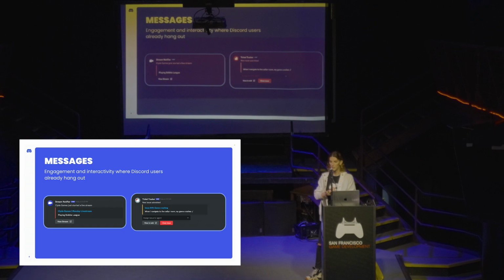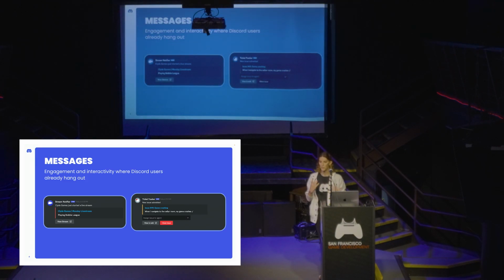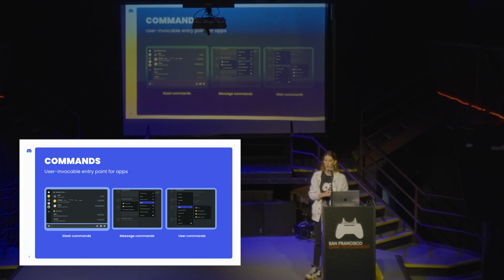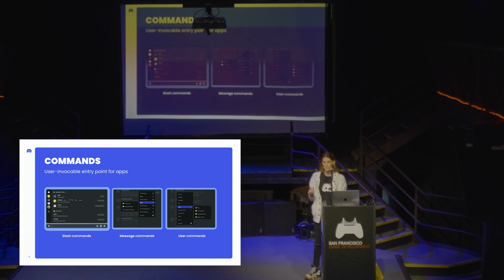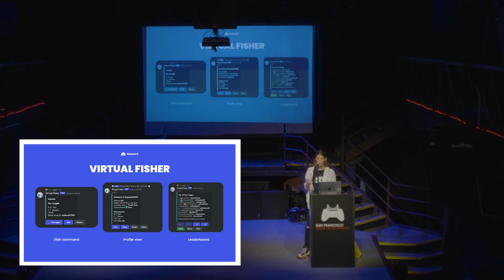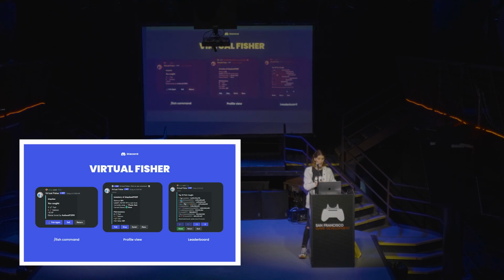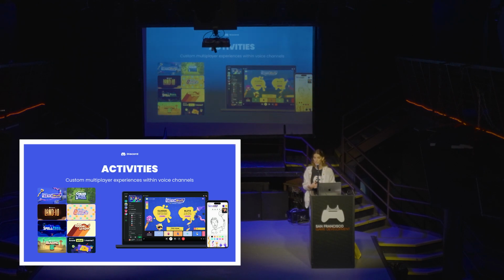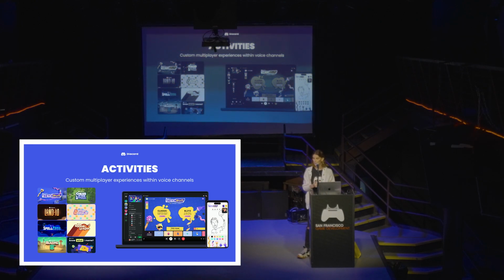SF Game Development: Developing gaming experiences in Discord for your community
In this talk, learn how you can leverage the Discord app store to grow your gaming community. As an indie game developer, growing a user base is one of the most challenging marketing efforts you can undertake. Learn how to use Discord development tools and APIs to create a unique experience for your users, that can help drive sales to your title.